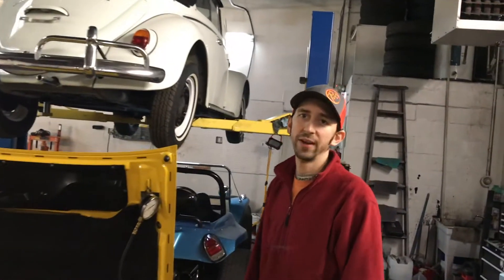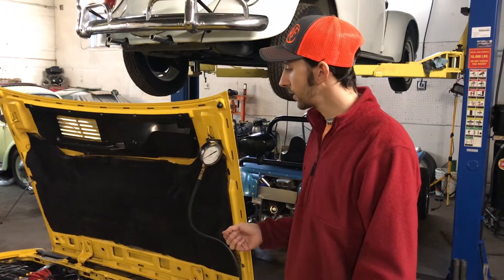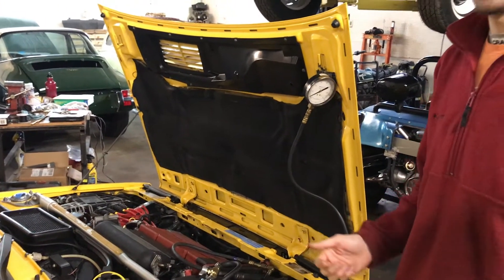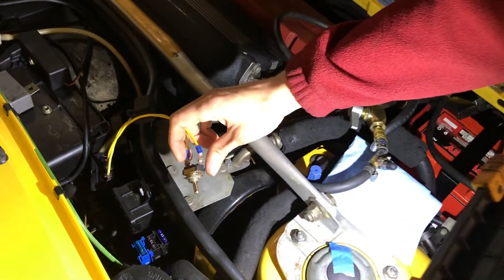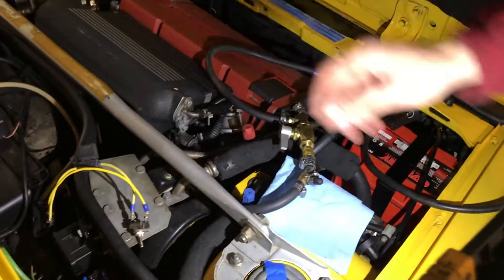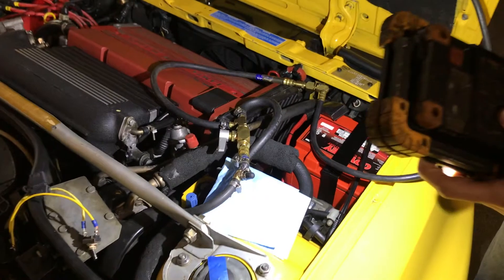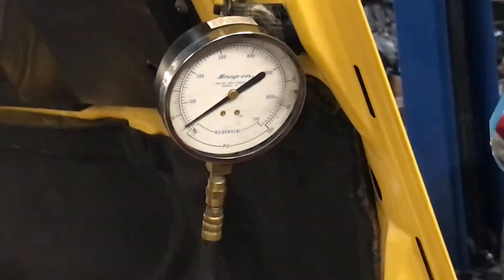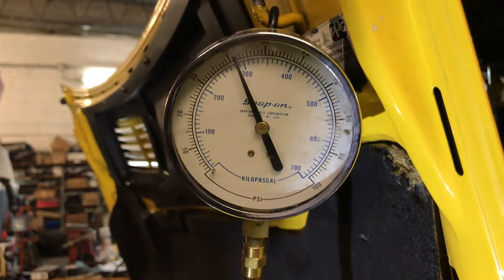Lancia Fuel System Part 2 - Fuel Pump Pressure Test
In this episode (Part 2 of 4) Brandon of  Be Aircooled explains and examples how to test the fuel pump of a Lancia Delta Integrale Evo II in order to trouble-shooting fuel pressure issues.